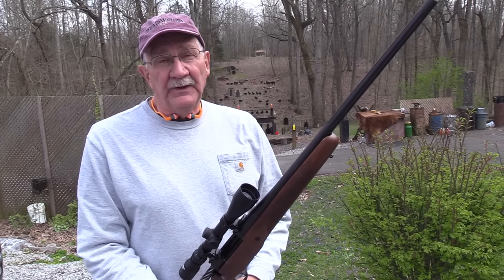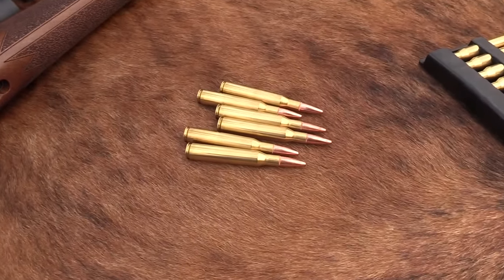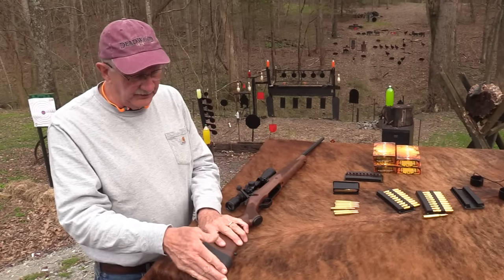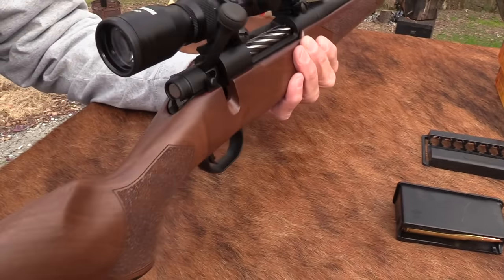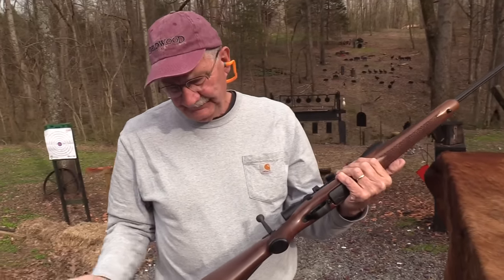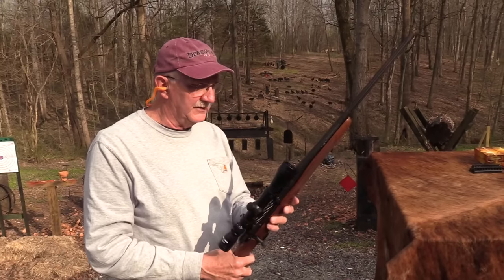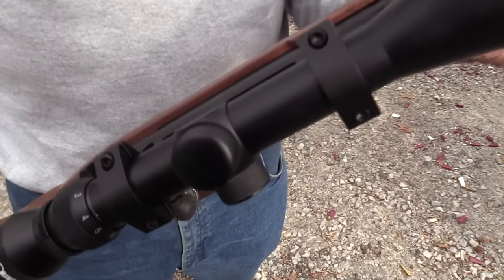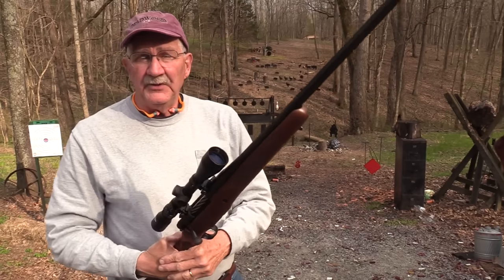Mossberg Patriot in .270 Winchester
Shooting and discussing the Mossberg Patriot, as well as the .270 Winchester cartridge.